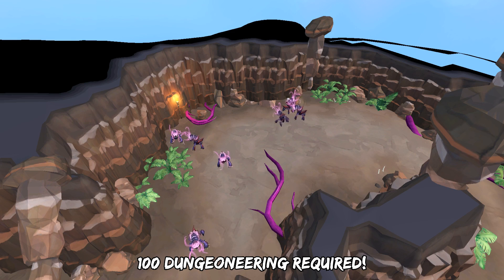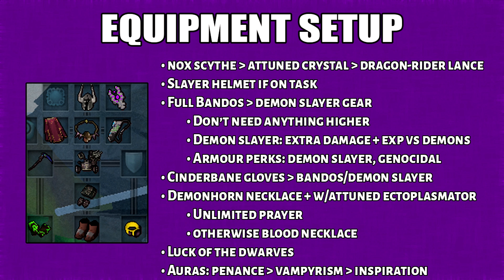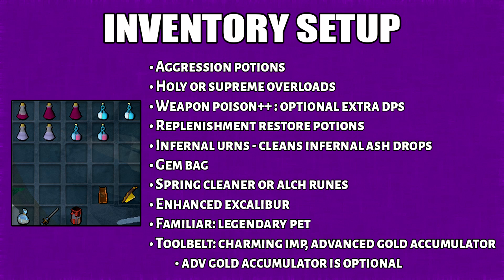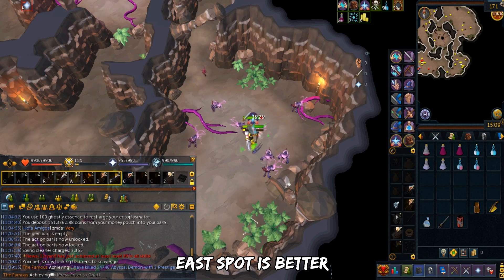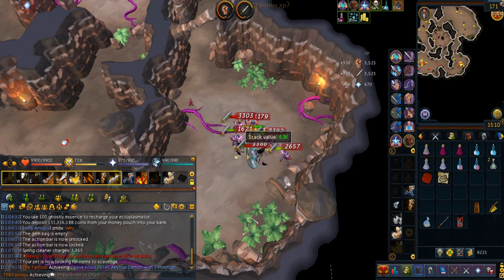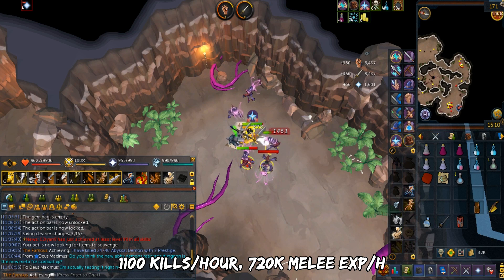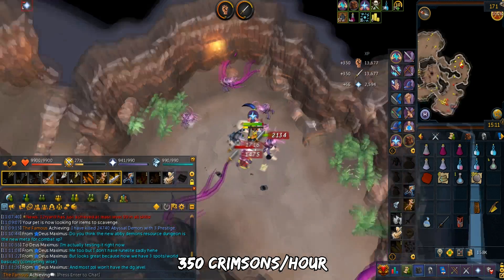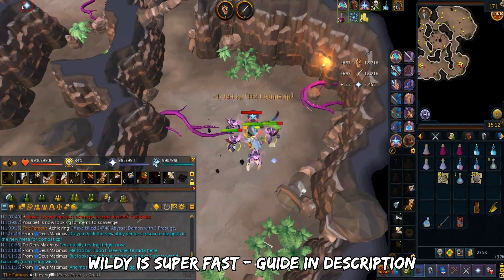New Abyssal Demon Resource Dungeon [Runescape 3]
This will be the first look of the new Abyssal Demon Slayer Dungeon (requires 100 Dungeoneering). Is this better than Slayer Tower? Find out today!